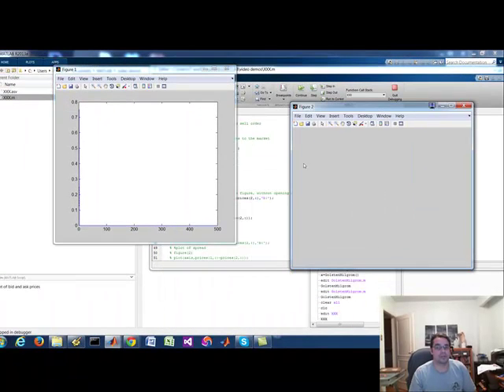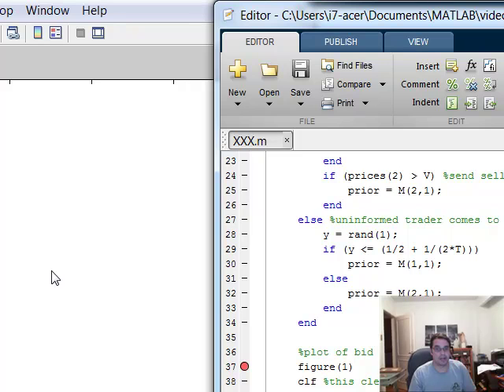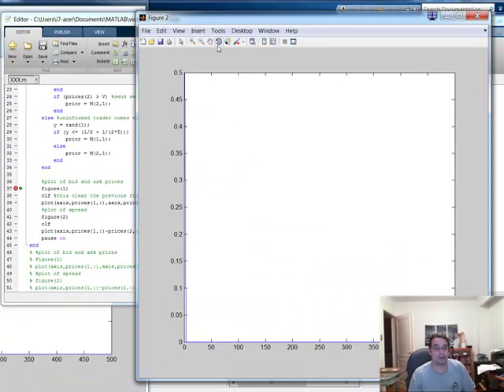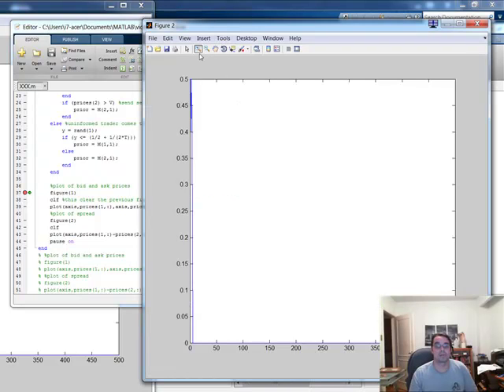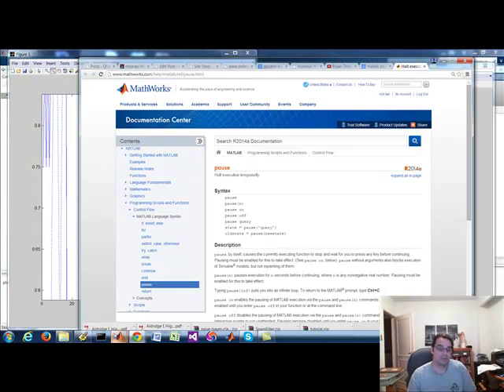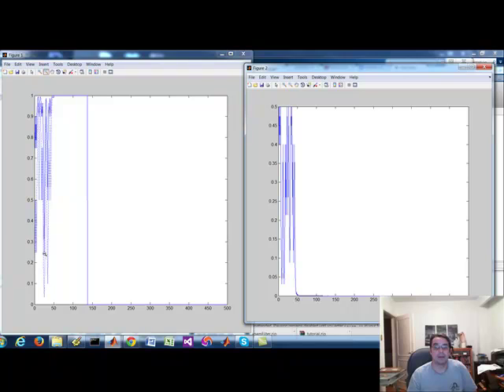How the market makers are skimming those poor forex trader fish suckers with HFT machine guns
Haha I had to make this